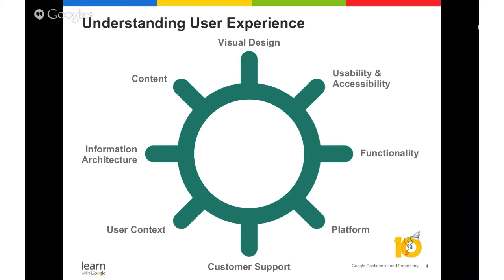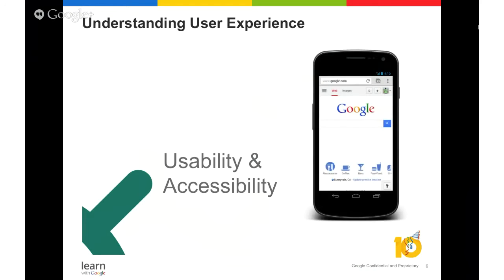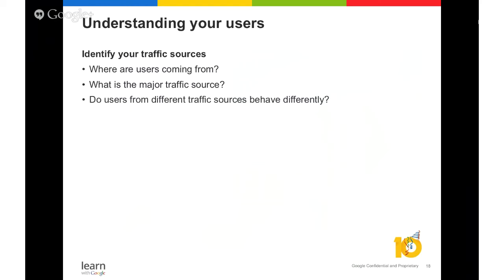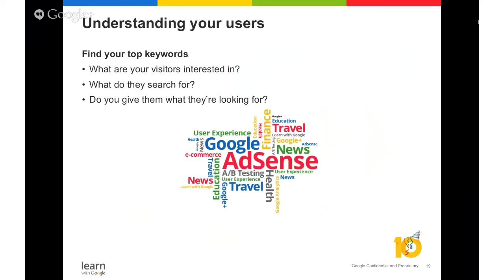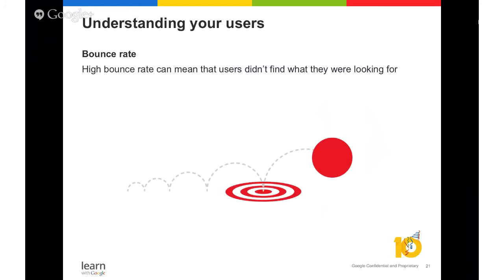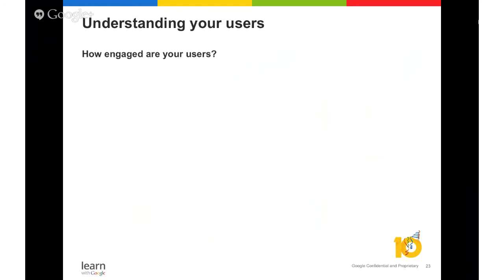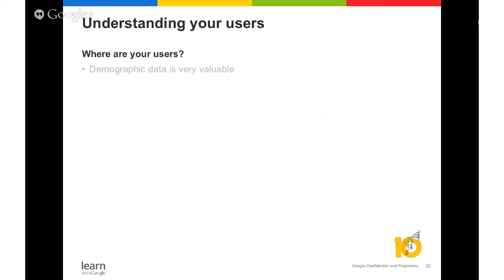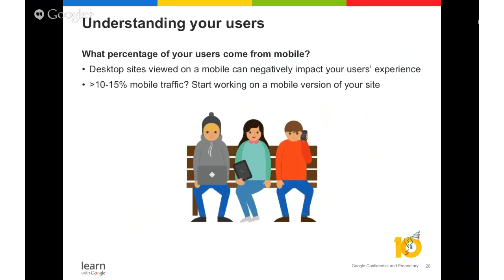TUTORIAL ADSENSE : AdSense 10 Challenge Week 6 User Experience Understanding Your Users